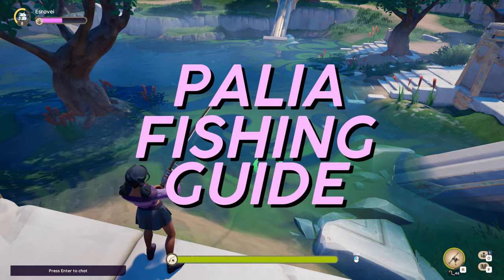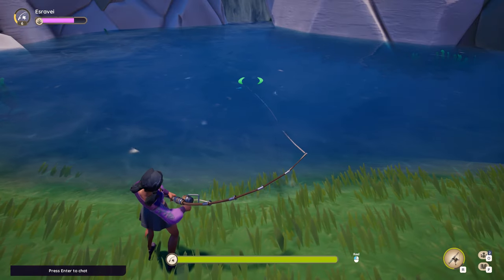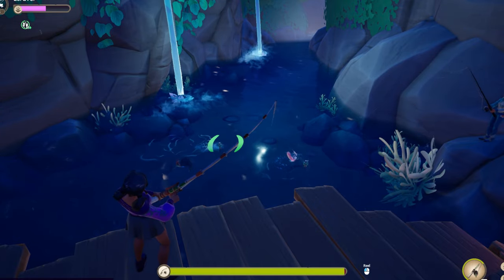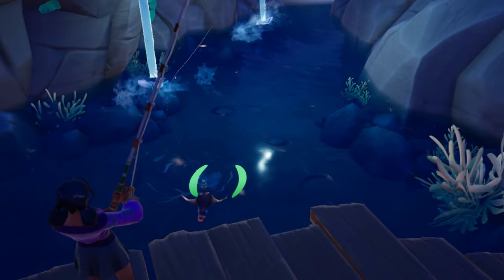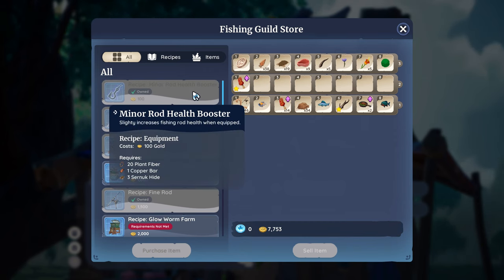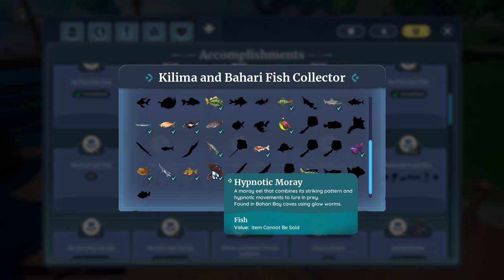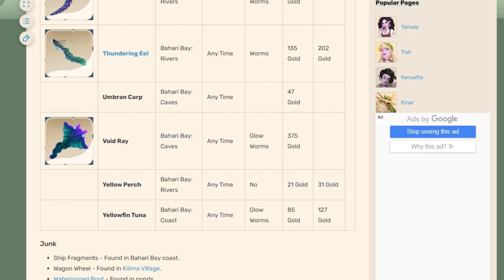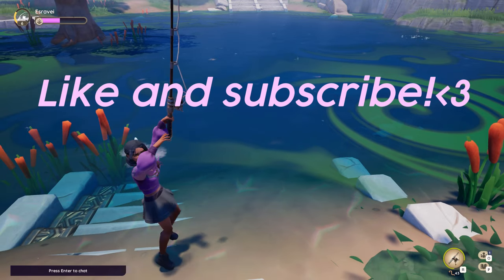Ultimate Palia Fishing Guide - Everything You Need to Know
This is a fishing guide that details everything you need to know to be successful with fishing in Palia!!

0:00 Intro
0:05 Getting Started
0:18 How to Fish
1:16 Catching Difficult Fish
2:26 Fishing Bubbles
2:33 Fishing Upgrades
3:19 How to Equip Bait
3:30 Where to Find Fish
4:13 Save Your Bait!!
5:16 Outro